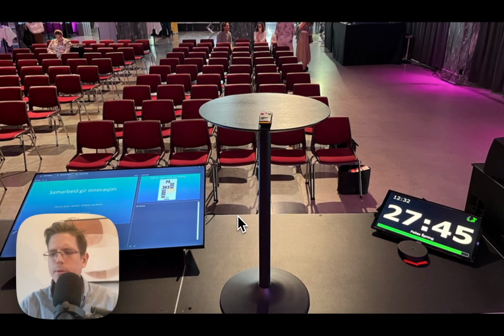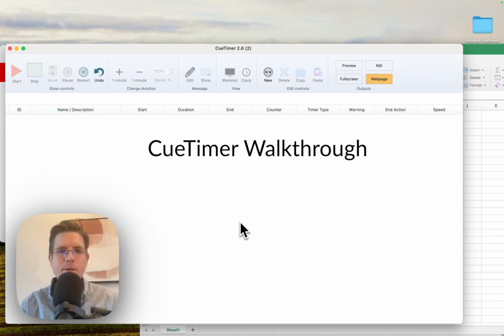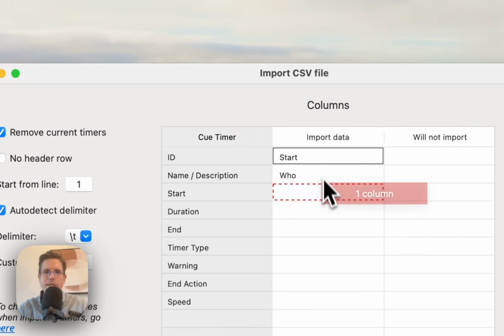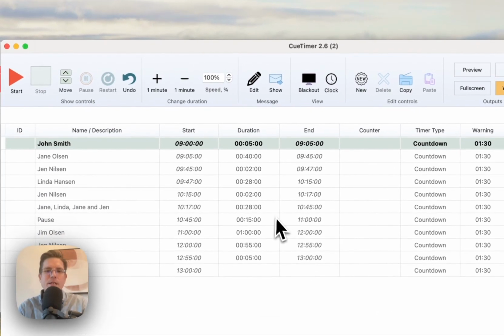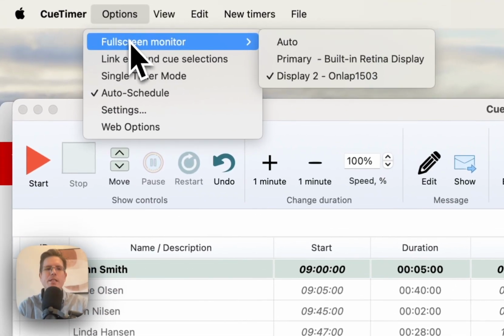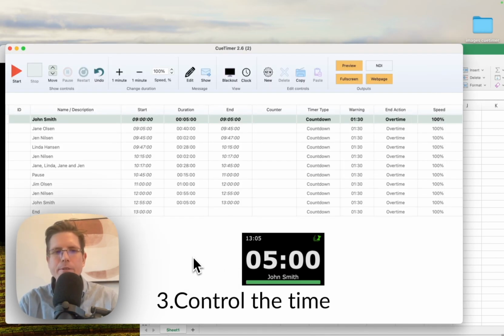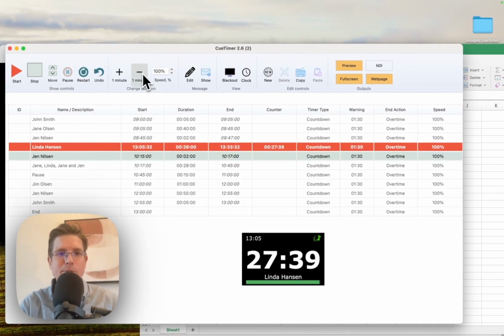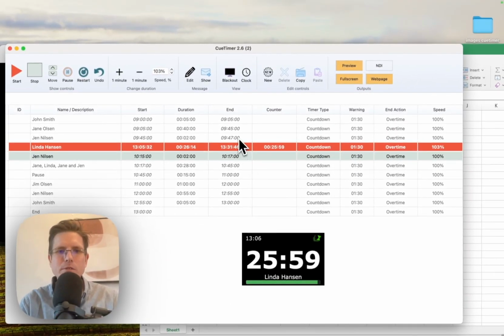CueTimer walkthrough guide: Control and display presentation-timers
Learn how to control presentation-timers for conferences and events using CueTimer from PresentationTools. In this video, we go through how to use CueTimer in a typical conference-setup, where speakers need a countdown timer to know how much time they can use for their speech. If you are an AV-technician working with presentations and timers, CueTimer can give you an easier workflow.

We show the three steps you need to display your timers on
the downstage-monitor for the presenter:

1. Import the event-schedule from the event-organiser.
With CueTimer, you can copy schedules, rundowns and agendas
from a spreadsheet and paste it into our timer-list

2. Activate the outputs
In our example we send the fullscreen timer-output to a
BlackMagic switcher through our Macs hdmi-output. And send a timer-weblink to
the event-producer

3. Control the timers
If all goes according to plan, you just need to push the
"Start" button every time a new presenter enters the stage. But if
the event-producer wants you to change anything, you have easy buttons for that
as well: change the duration with the +- buttons, and if you want to change the
duration without the presenter noticing it, you can speed up the timers.